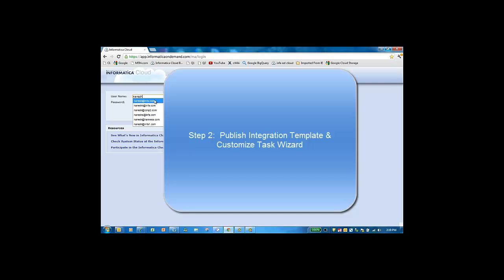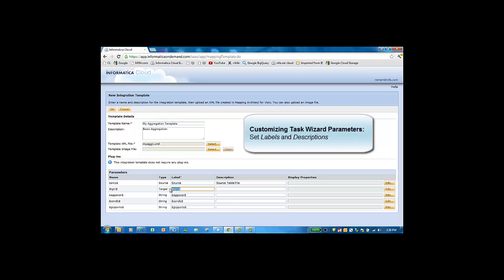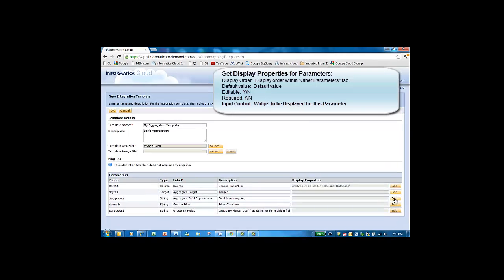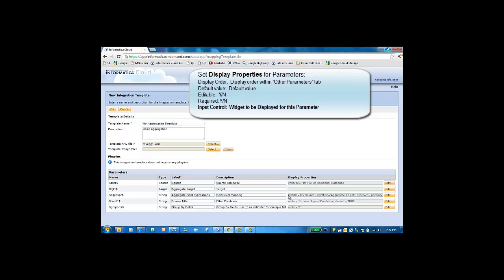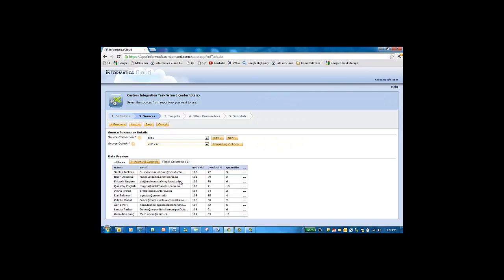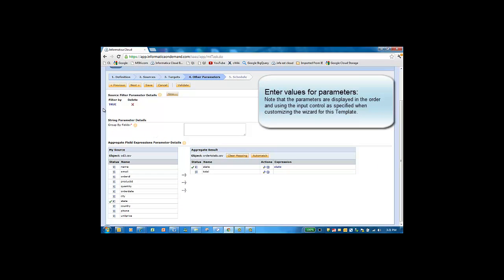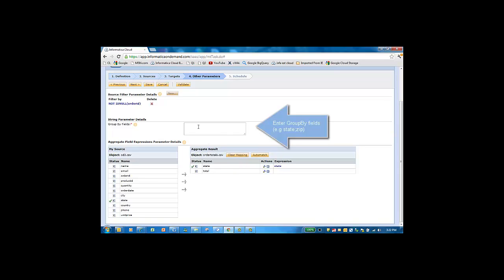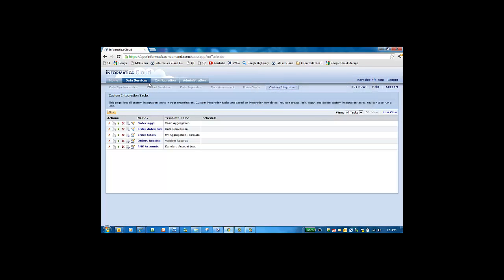Uploading Templates into Informatica Cloud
Part 1 of this video dealt with creating your own template. Part 2 now deals with uploading a template into Informatica Cloud, configuring the template's parameters, and then using it in a custom integration task. In this example, we're using a Basic Aggregation Template. To download the free Basic Aggregation Template, go